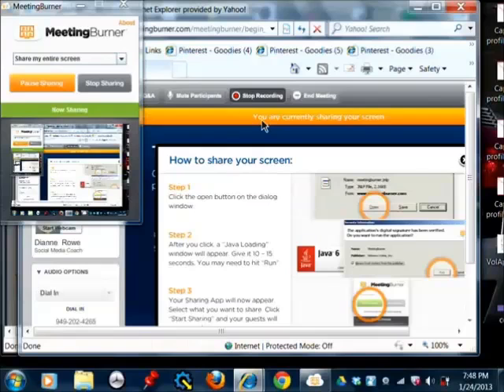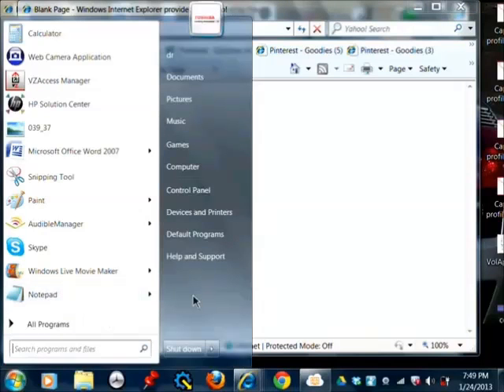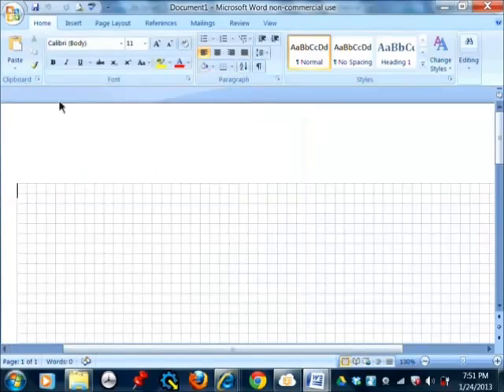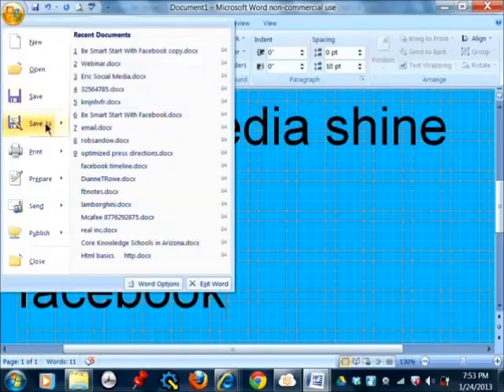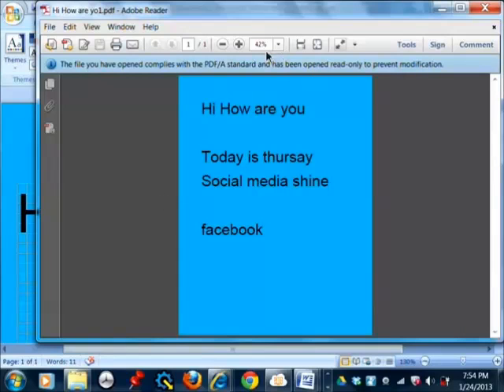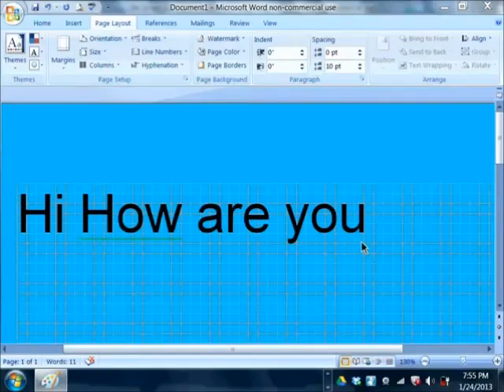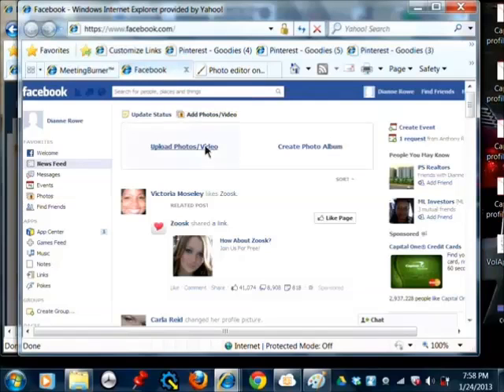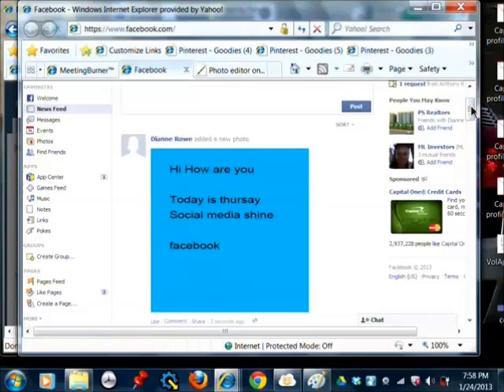Facebook ! How to turn a Word doc into a Jpeg and upload it to Facebook !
Hi, I'm Dianne Rowe.  Today I want show you how to turn Word document into Jpeg.

1. First, Open any document or create any document by using Microsoft Word.

2. Click on the Office button which is on the top in the left side. Then go to "Save As" option and select "PDF", give it a name and save it as a PDF file.

3. Open the PDF file which you've just created. Then go to "Edit" menu and click on "Take a Snapshot" option. Drug the cursor in the middle of the document and click on right button. A dialogue box will appear. Click on "OK" button.

4. Go to Start menu and open "Paint". Then press "Ctrl + V". Save it in JPEG format or any other format you wish.

Best,
Dianne Rowe